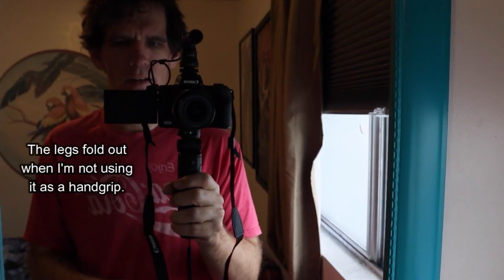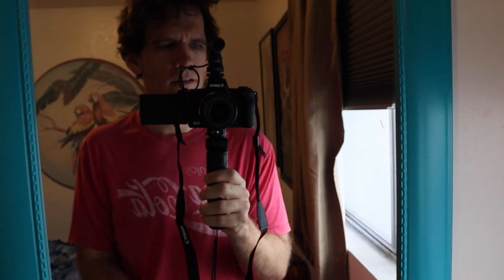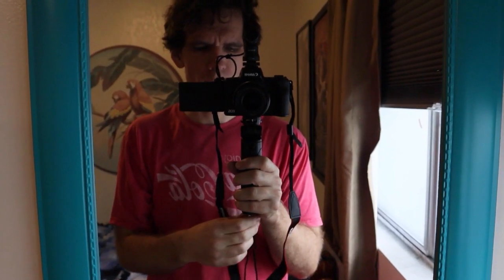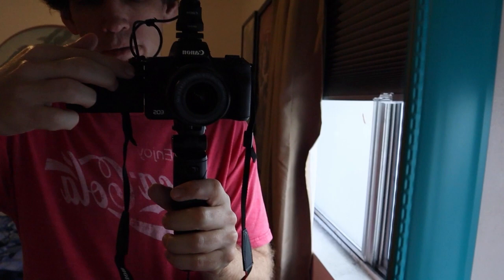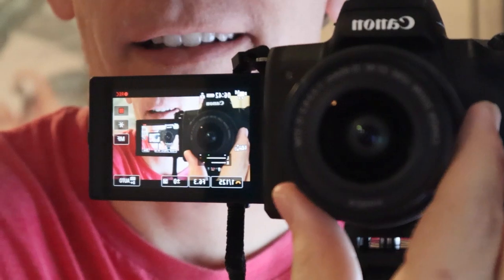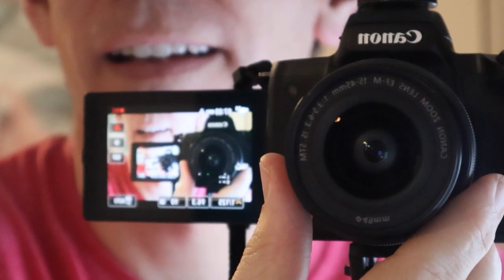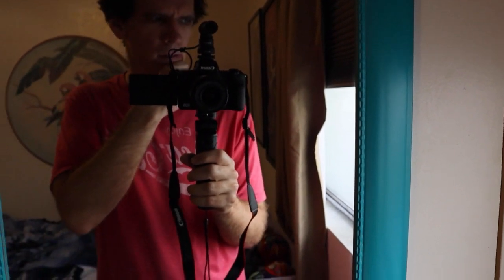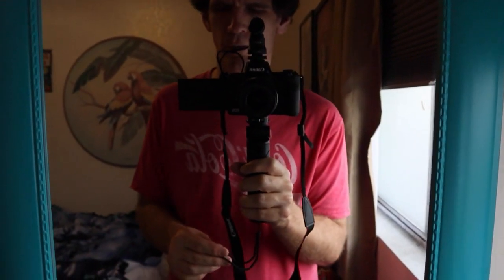New Year. New Camera.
Vlog [CC] - I finally bought a new camera and I'm trying it out. I'm still figuring out all the functions and settings so later videos will probably look a little different. I know I'm only going to use the external microphone and not use the camera's microphone. I also got new outro and put in an intro.

My name is Dylan. I'm a now over 30 year old guy (he/him/his) who's trying to get my life in the right direction and I am on the autism spectrum. I was diagnosed with Asperger's in my early 20s. I thought that YouTube would be a good way to get my thoughts out. The internet is one way that I can share without being around a lot of people. Be patient with me. I hope my channel can offer a  perspective on daily life through the lens of someone on the autism spectrum. Through my personal vlogs, and discussions I aim to share how I navigate the world and provide insights along the way to help raise awareness and promote understanding.

Please note: I am not an expert and I have no training. Everything I talk about is from my own personal experiences and/or from research I've done on my own time. It should also be noted that Asperger's is an outdated term and is now under the umbrella of Autism Spectrum Disorder. I'm only using the word Asperger's because that's what I diagnosed with just before it changed but now my official diagnosis would be Autism Spectrum Disorder.